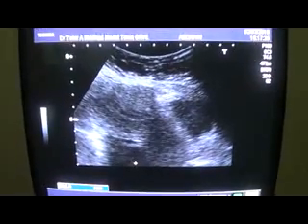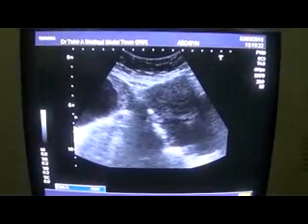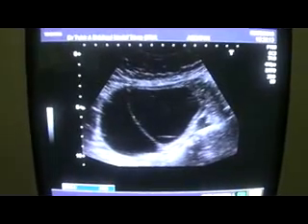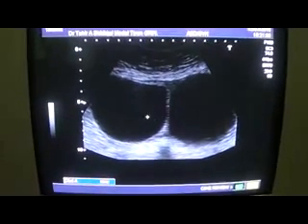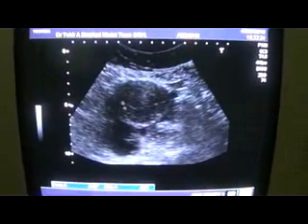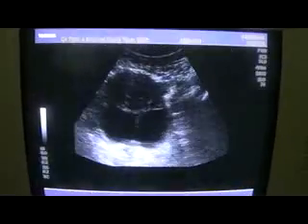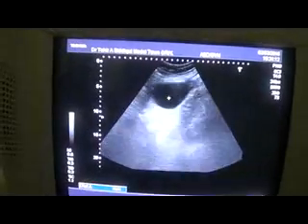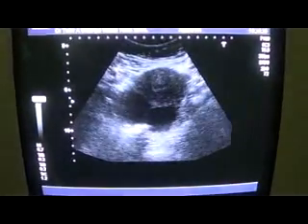RT TORSION OVARIAN CYST with LT OVARIAN CYST